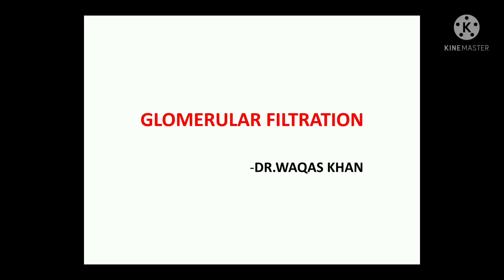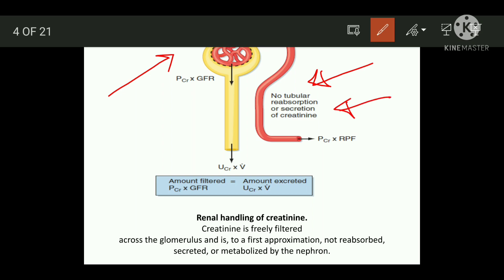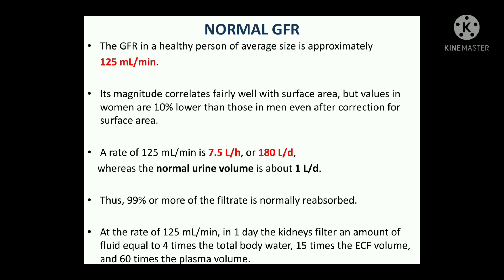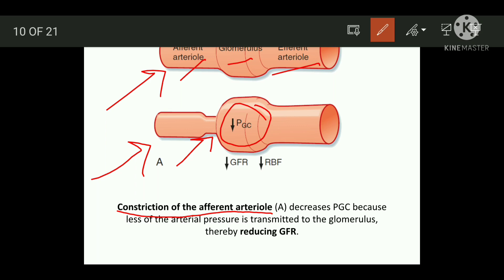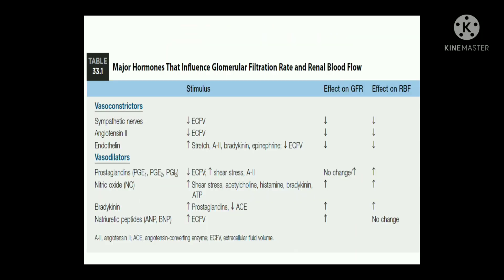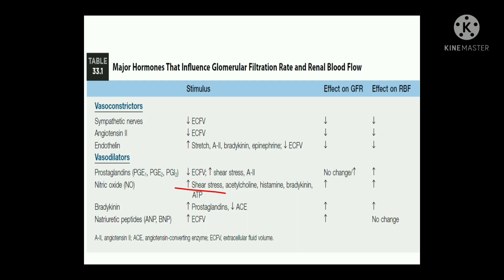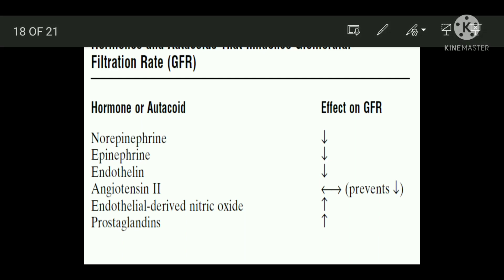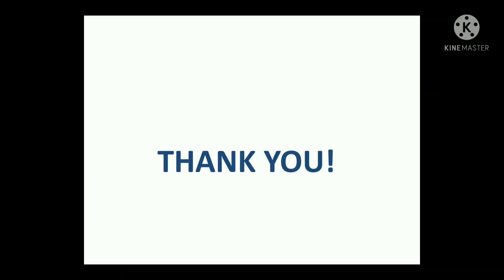Glomerular Filtration, GFR, Starling forces, Clearance, Factors affecting GFR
This is Dr.Waqas A. Khan, MBBS, MD (VMMC & Safdarjung Hospital, Delhi) Physiology.